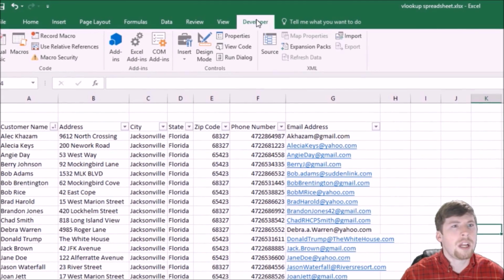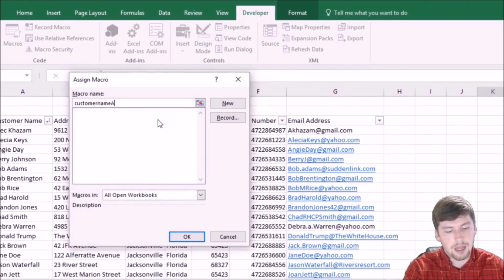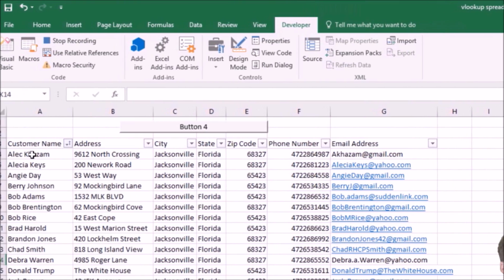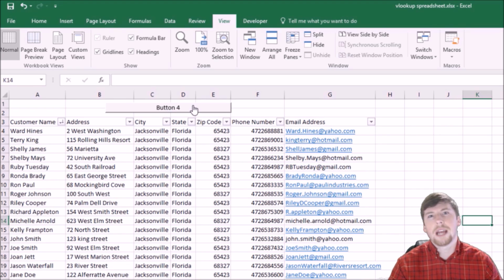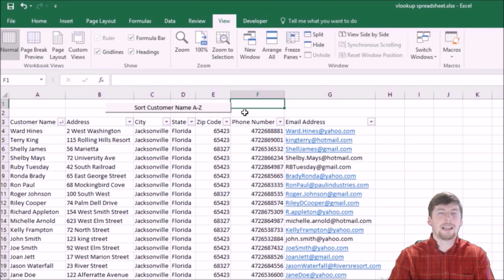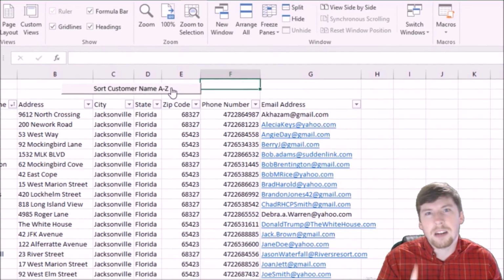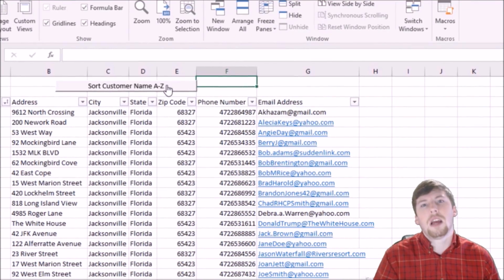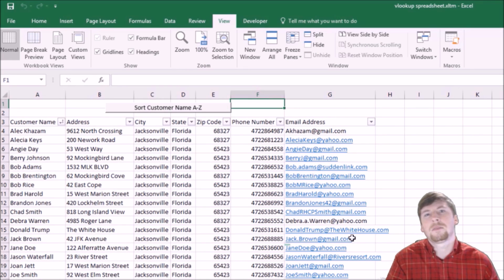How To Add A Macro To A Button In Excel 2016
In the first episode I taught you how to add a button into Excel. If you need to watch that video first, you can watch it

Creating a Macro is not as hard as people want you to believe. I give a perfect example of how simple a Macro can be. You can use it to record actions that you do in everyday Excel work.